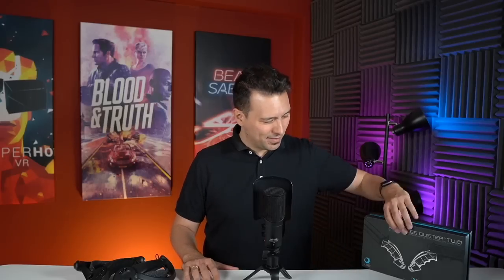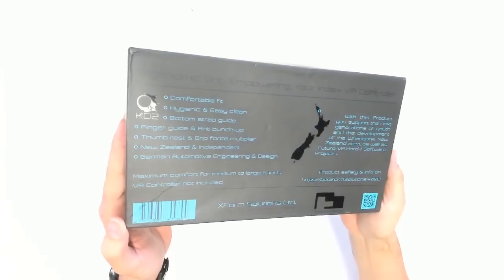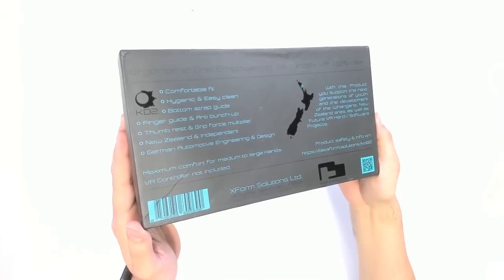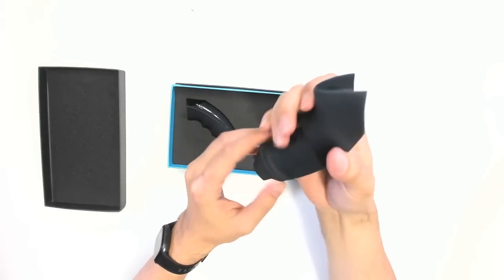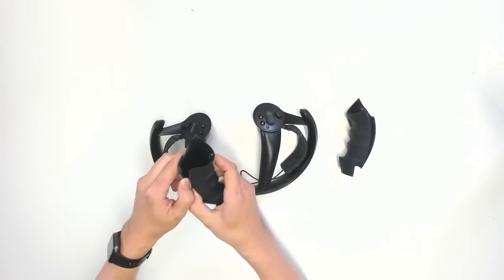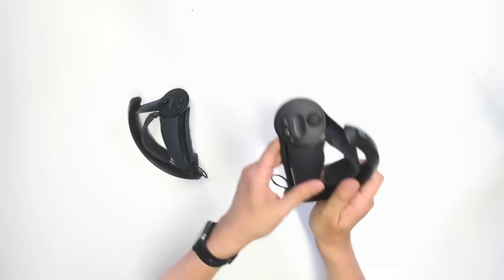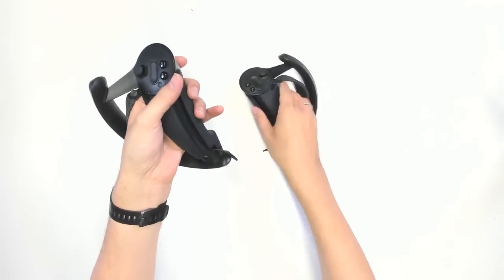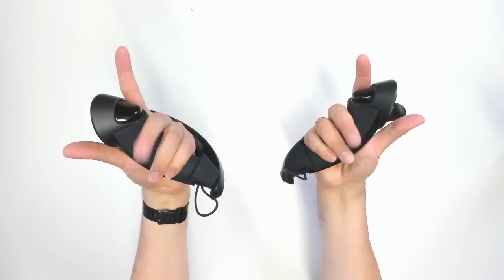VALVE INDEX CONTROLLER COMFORT MOD - Knuckles Duster Two Review - Better Comfort For Your Knuckles!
The Valve Index controllers are still the best VR controllers around. However, there is absolutely room for improvement when it comes to comfort and ergonomics. That's where the Knuckles Duster Two comfort mod comes in! In this video I review the comfort mod and let you know if they are worth the asking price!